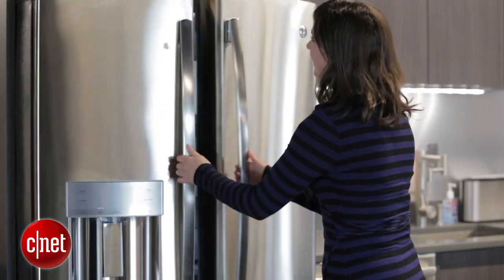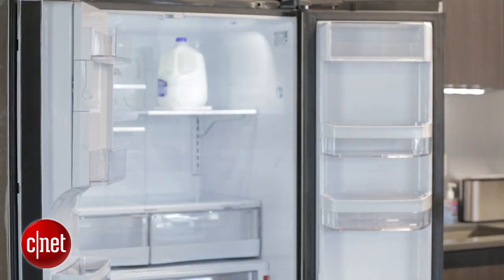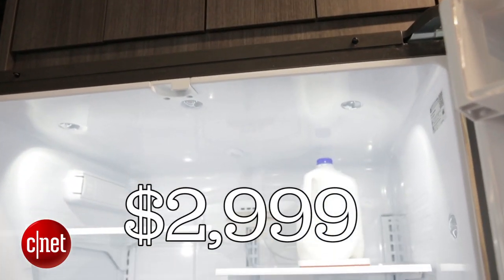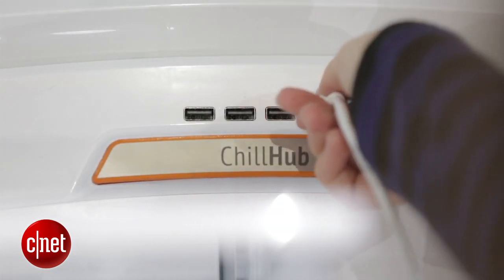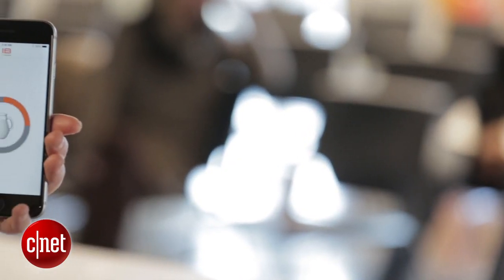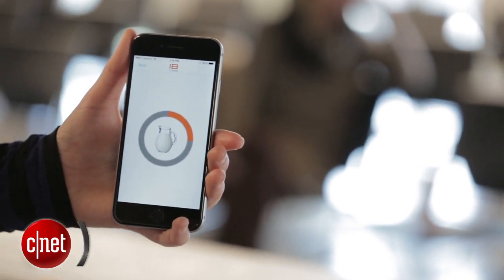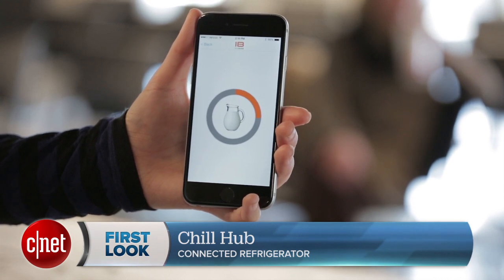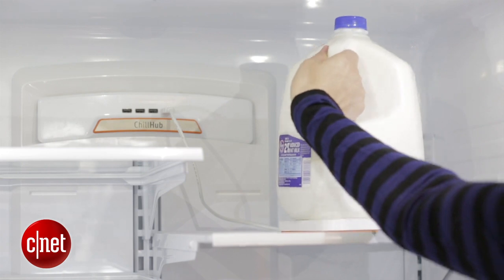FirstBuild's ChillHub trumps your traditional fridge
The $2,999 FirstBuild ChillHub refrigerator has 8 USB ports so you can add an array of connected accessories.